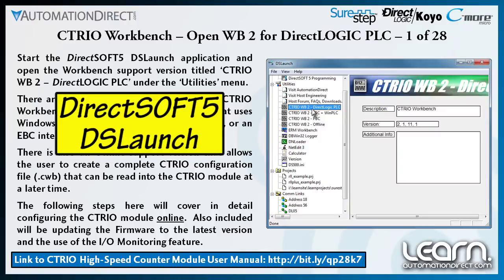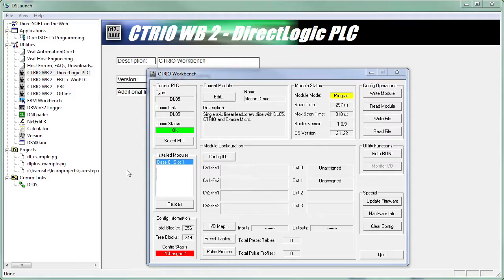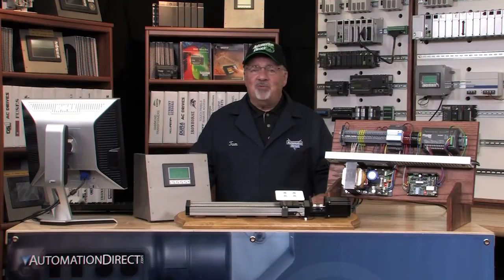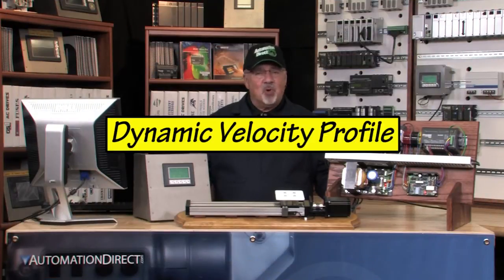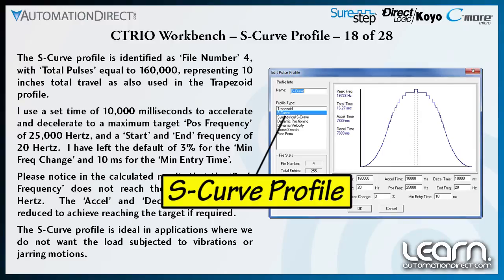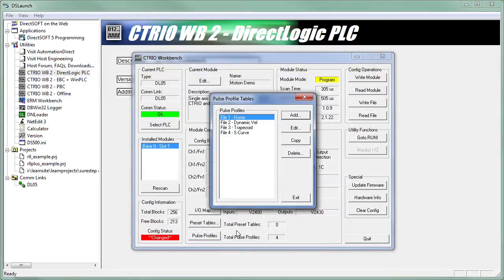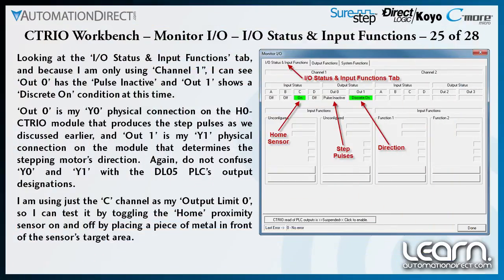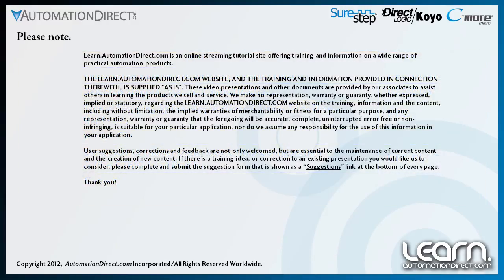Motion Control - Dynamic Velocity Profile (Part 5 of 8) from AutomationDirect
Part 5 of 8, In Part 5 of this video series on Motion Control, I will show the steps for programming the CTRIO High Speed Counter Interface Module.  This will include setting all of the parameters, creating motion pulse profiles, updating the firmware, monitoring the inputs and outputs, and testing the profiles.  There's a lot of ground to cover, so let's get started.

Take-away PDF and three application software projects can be found below.